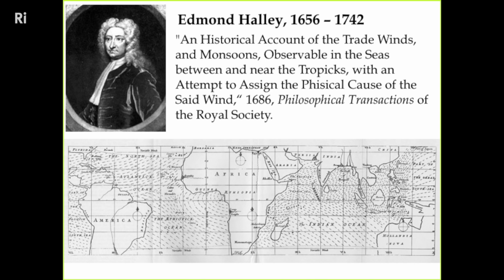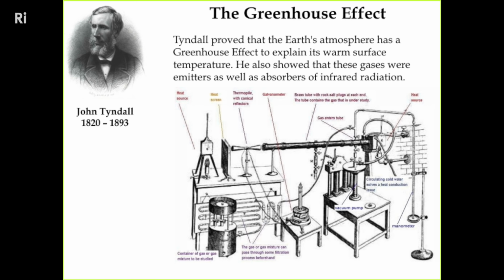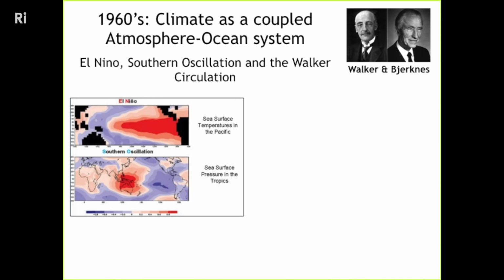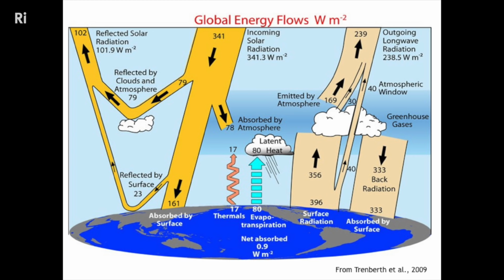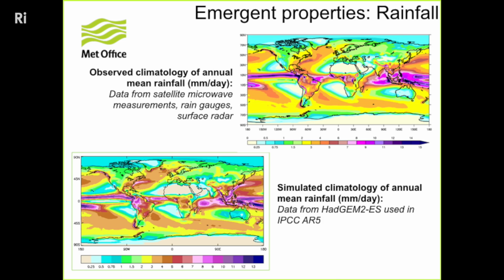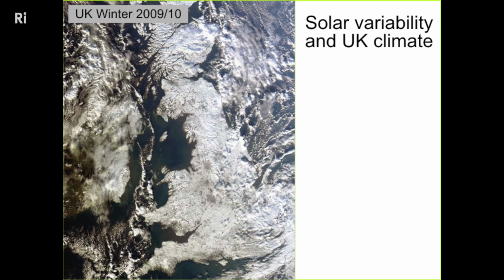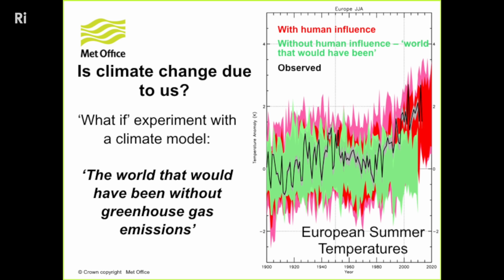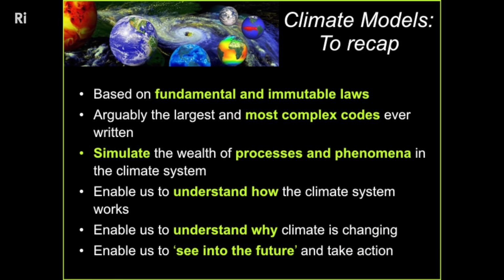How to Build a Climate Laboratory - with Julia Slingo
Climate models have revolutionised our understanding of the world. Julia Slingo, Met Office Chief Scientist and High Level Group Scientific Advisor to the European Commission, examines the processes which control the climate system and how they are encapsulated in models.

Climate change is arguably one of the greatest challenges that human civilisation will face in the 21st century. We may be taking the planet into uncharted territory, so how can climate science help us to navigate the challenges ahead?

Dame Julia Slingo is the Met Office Chief Scientist and has responsibility for its scientific research and development. She is also visiting professor at the Unviersity of Reading's Department of Meteorology.

In 2015, Julia Slingo was appointed one of the seven members of the High Level Group of Scientific Advisors of the European Commission Scientific Advice Mechanism.